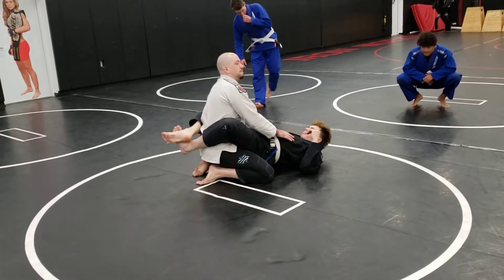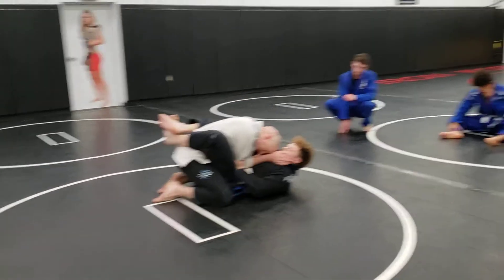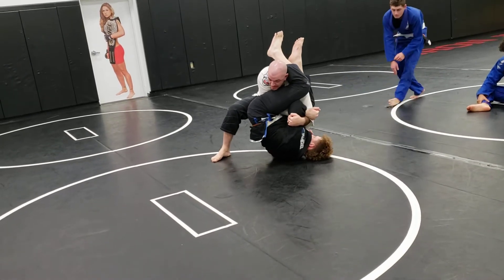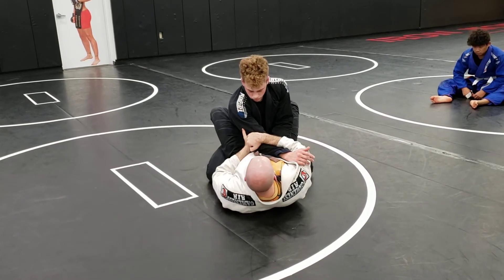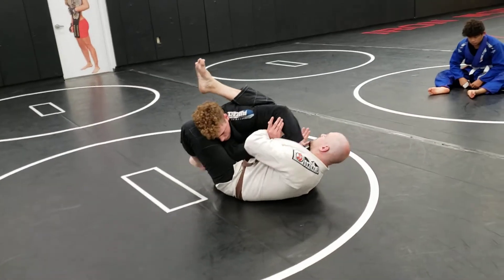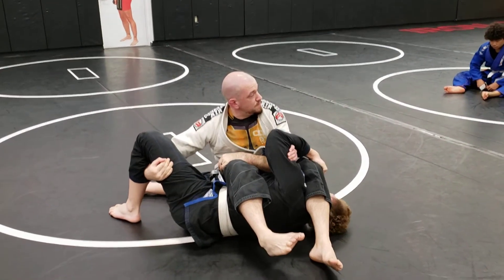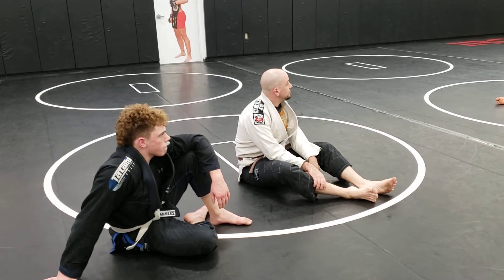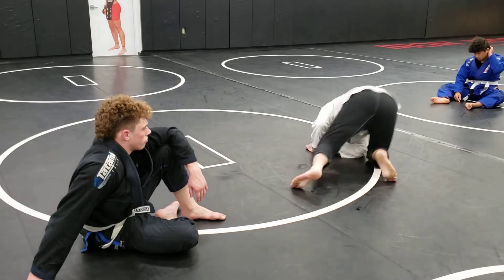Move of the Day: Armbar from Guard - 7 - Attack, Defend, Counter with a Sweep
Starting to put moves together, putting the armbar together with last nights defense, then countering the defense with a sweep to spiderweb